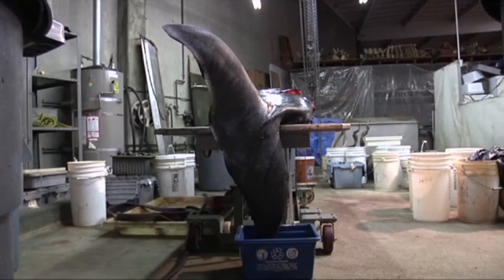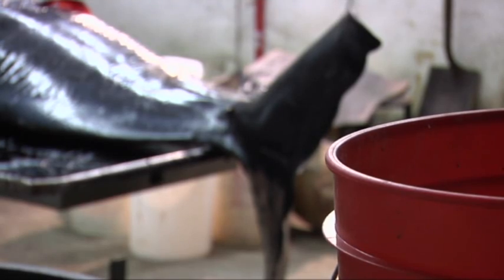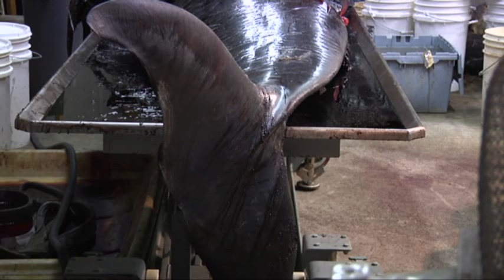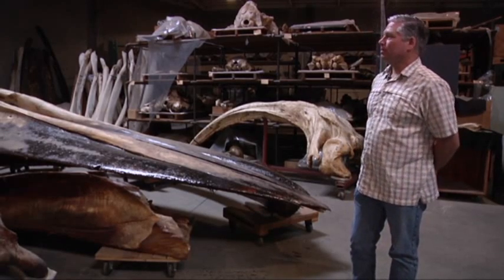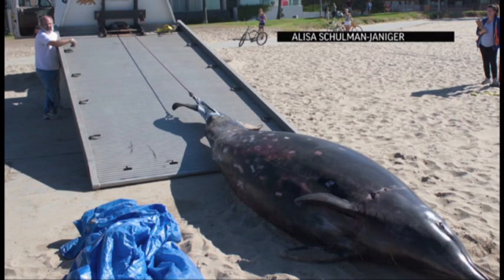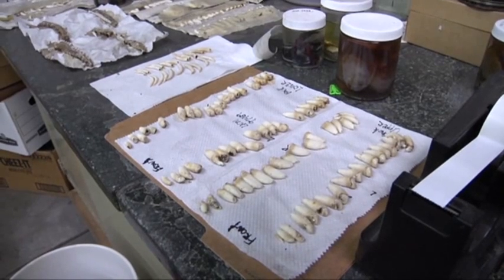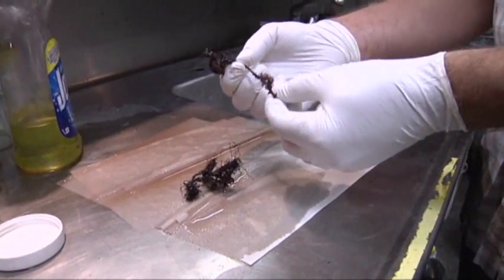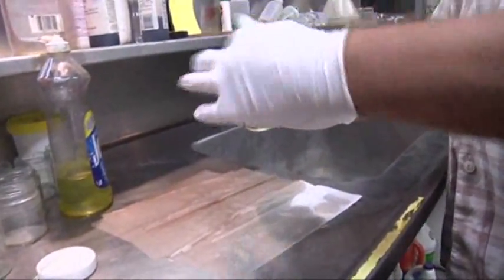Scientists in Calif. Examine Rare Beaked Whale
A rare whale that has a dolphin-shaped head and saber-like teeth has been found dead on Los Angeles' Venice Beach, even though it prefers frigid subarctic waters.  Marine biologists are working to preserve and examine the elusive arctic species. (Oct. 18)